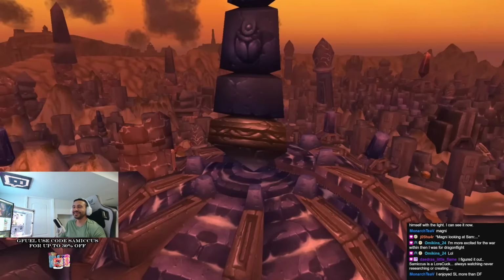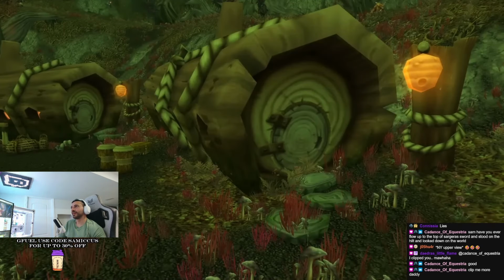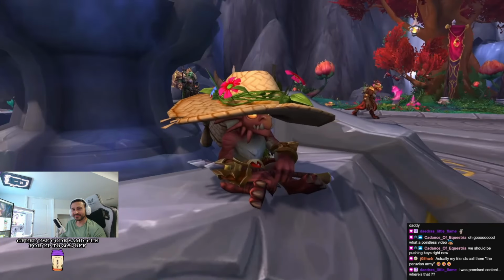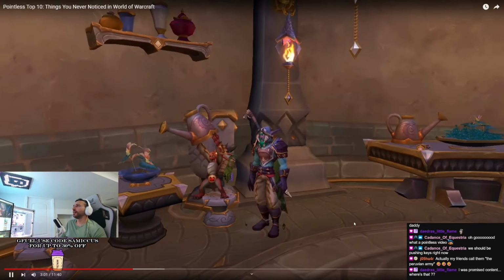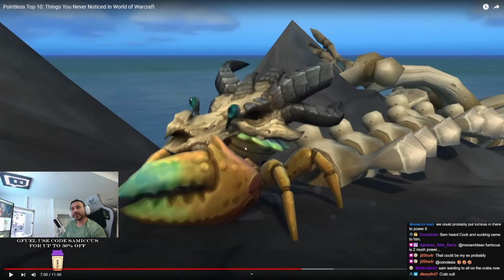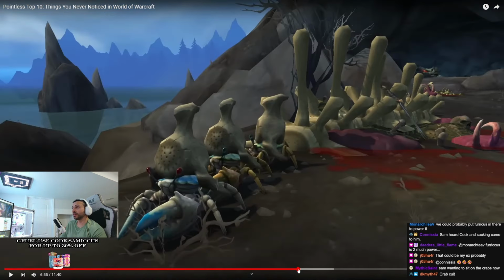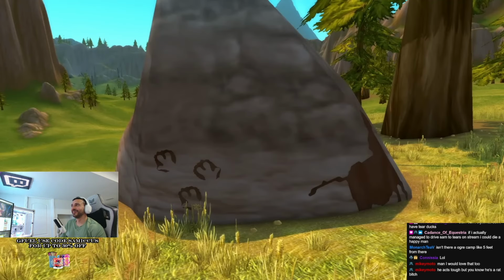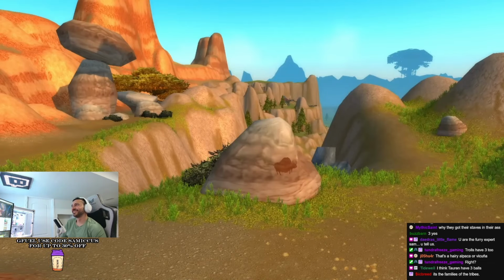10 Things YOU Probably Missed While Playing World of Warcraft - Samiccus Reacts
The official Youtube channel of Samiccus. Catch up on the best moments from my streams. Just a dad gamer questing through this journey called life. WoW player since 2005.